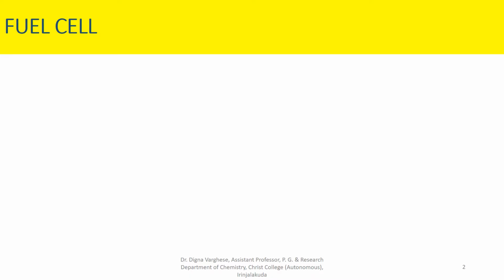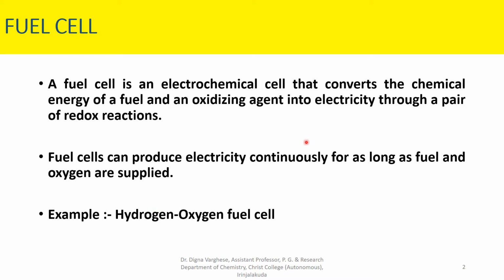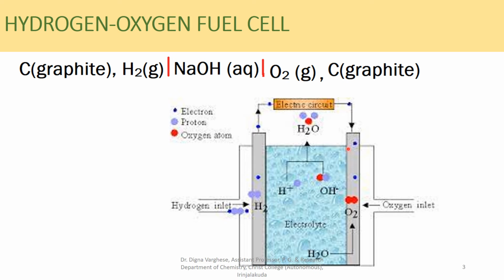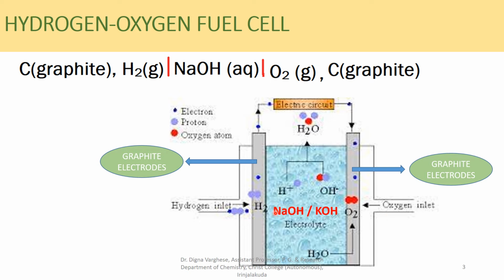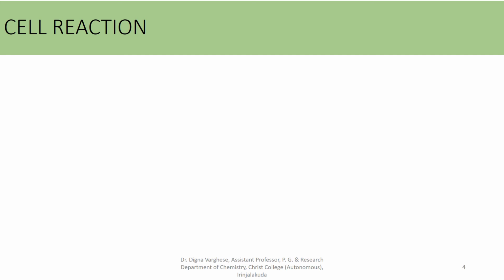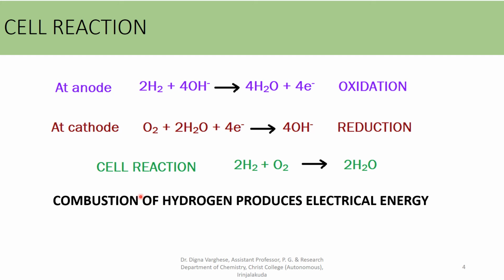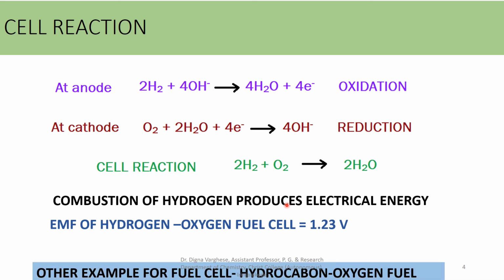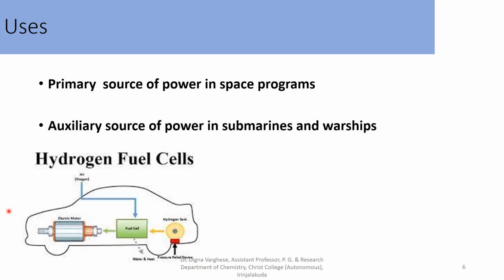FUEL CELL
this video class explains FUEL CELL